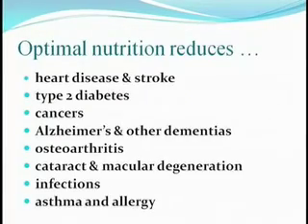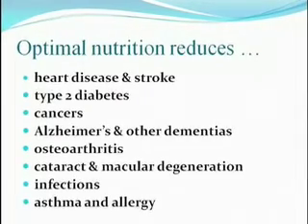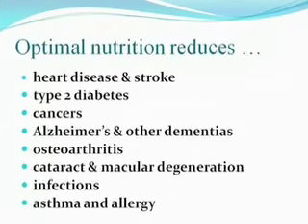Dr Paul Clayton( Science Based ) Supplements for Health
It is possible to obtain most of your nutrition from food, but most people don't eat the right food - or they eat too much processed food which is high in calories but low in nutrition.